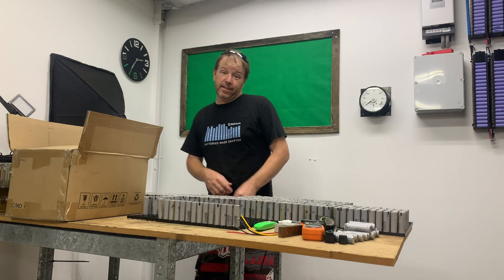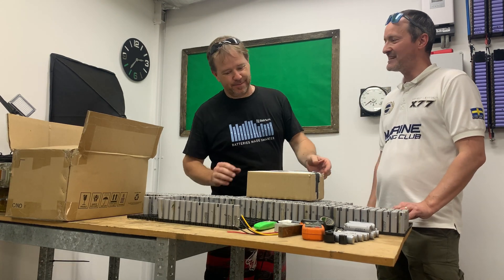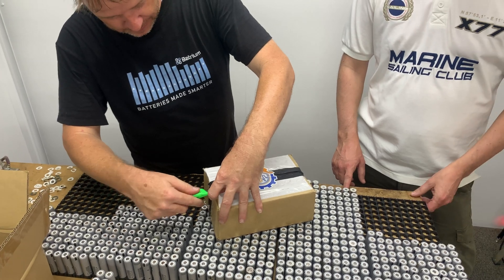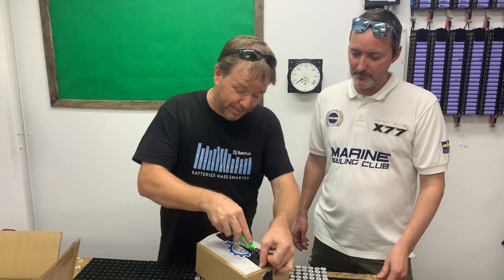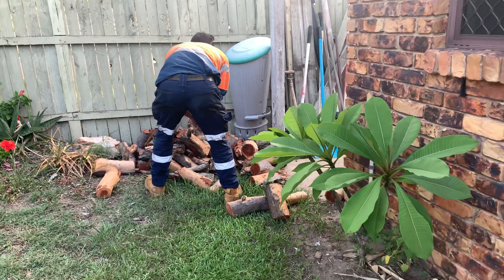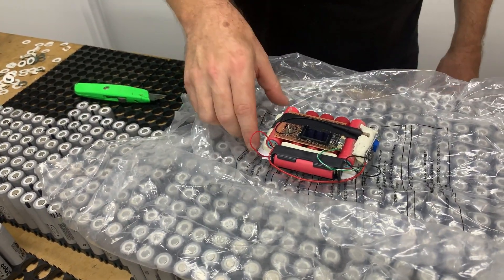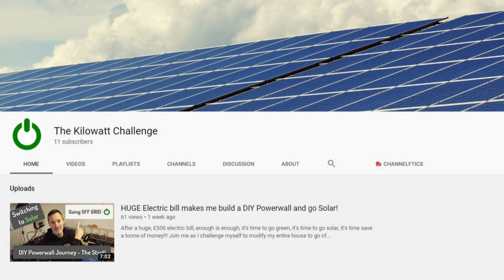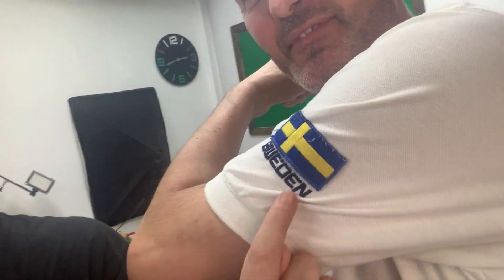BEST POWERWALL JOKE EVER! Darren from The Kilowatt Challenge channel drops in with a gift.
Thanks for tuning in as always!